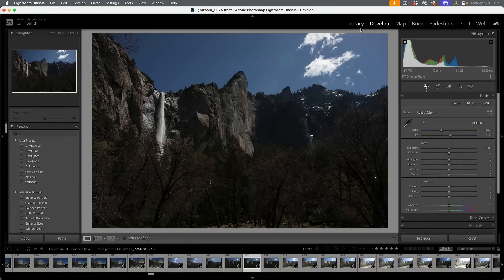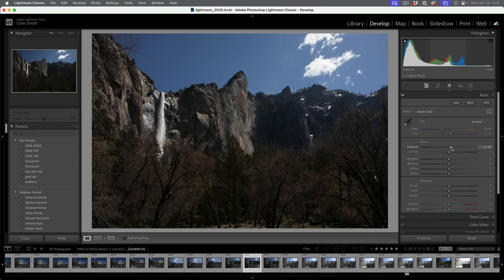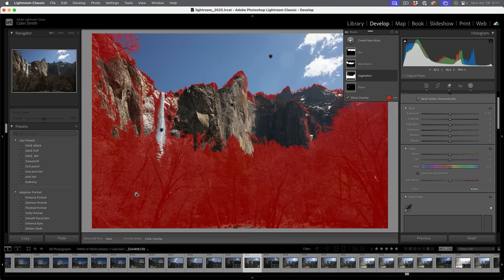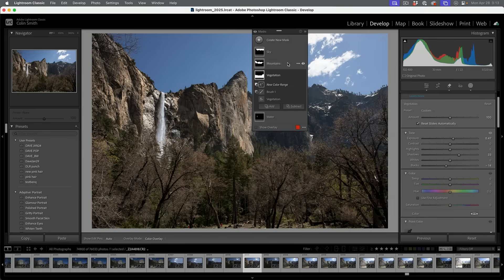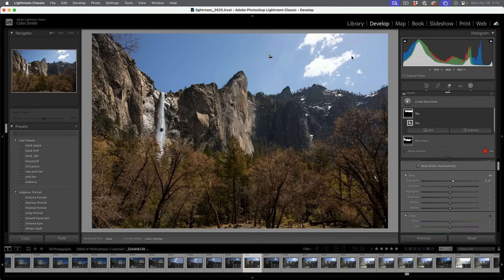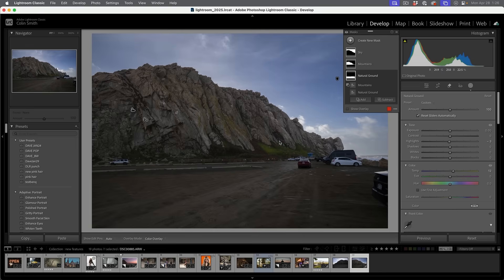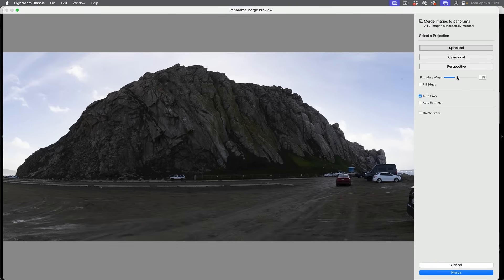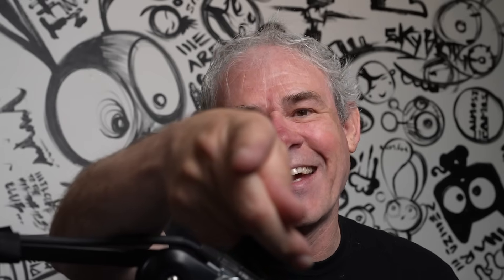LANDSCAPE Masks in Lightroom Classic 14.3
How to use new landscape masks in Lightroom and ACR, Colin Smith shows you how to use the new masks, tips and tricks to get better masks in Lightroom.
►  Save 25% in Masking course CODE: YTMASKS25